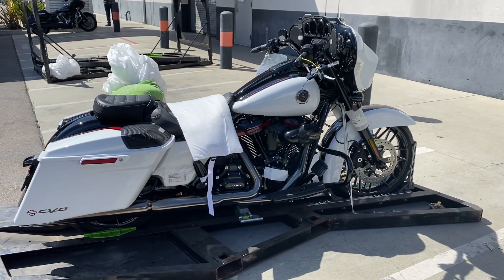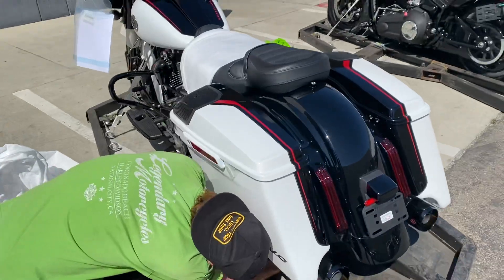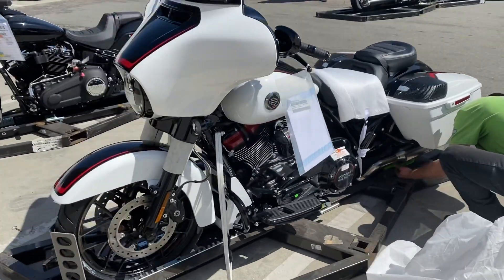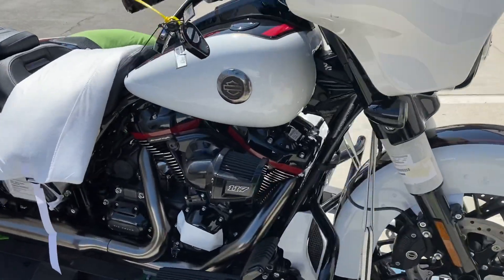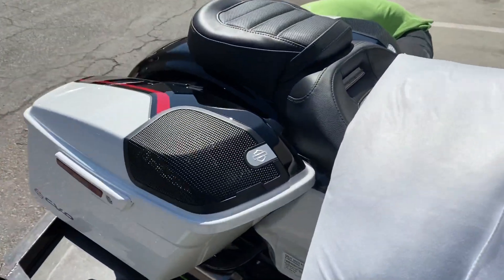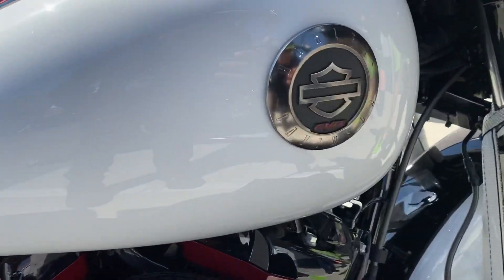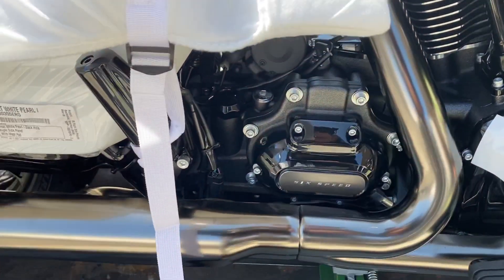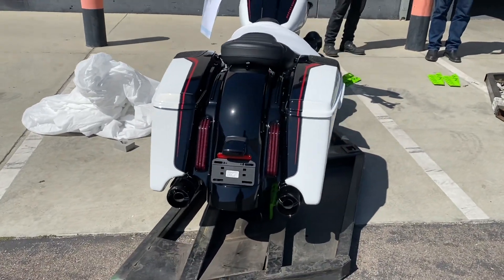2021 Harley-Davidson Street Glide CVO in Great White Pearl